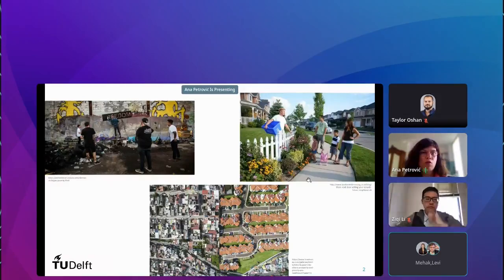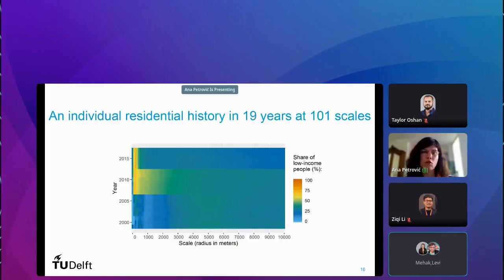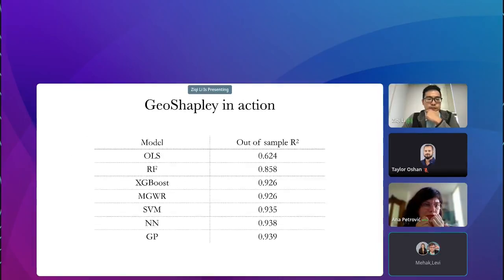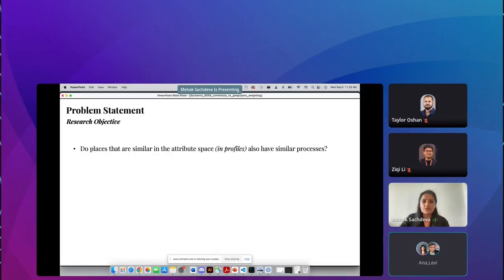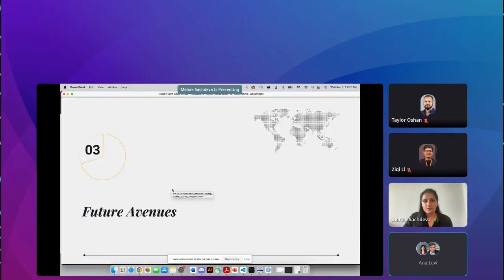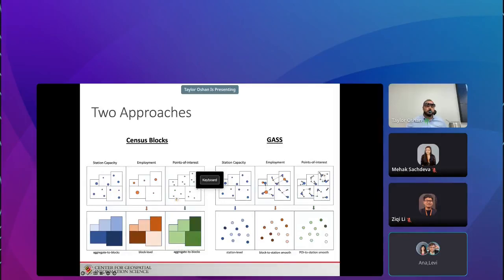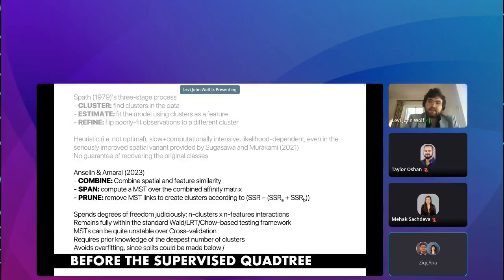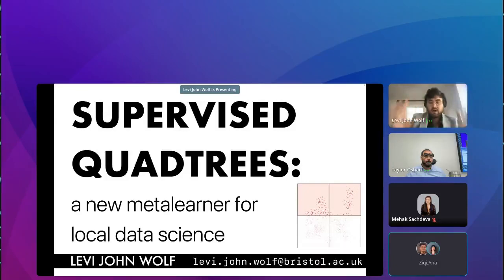SDSS 2023: Session 5: Leveraging Geographic Context at Multiple Scales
Recorded during the Spatial Data Science Symposium (SDSS 2023), September 5-6, 2023, distributed & online

Session 5: Leveraging Geographic Context at Multiple Scales: The Salience of the Neighborhood in Statistical Learning & Causal Analysis
September 6

Organizers:
Taylor Oshan (University of Maryland, College Park)
Levi John Wolf (University of Bristol)

0:00 Introduction
1:20 Ana Petrović, Multiscale measures of population for understanding segregation over time, space and scale
11:10 Ziqi Li, Measuring contextual effects through local eXplainable Artificial Intelligence (XAI)
22:42 Mehak Sachdeva, Exploring the Influence of Profile Similarity in Places in Spatial Contextual and Behavioral Models
37:05 Taylor Oshan, Generalized Additive Spatial Smoothing (GASS)
46:07 Levi John Wolf, Supervised Quadtrees: a new metalearner for local data science

Session Abstract:
In cutting-edge spatial learning methods, the 'neighborhood' is often used as a way to pool information, improving predictions and regularising estimates. But, the correspondence between the statistically-useful neighborhoods that our methods identify and the actual neighborhoods that matter to people is generally unknown and under-examined. Instead, new methods proceed apace, coming up with new, better, more efficient ways of learning from context. This session seeks to provide a platform for those interested in neighborhood effects themselves and their correspondence with the neighborhoods that are salient for individual behavior. In addition, this session seeks to provide a home for those interested in developing new local spatial learning methods that learn from geographical context to improve predictions or regularise estimates.